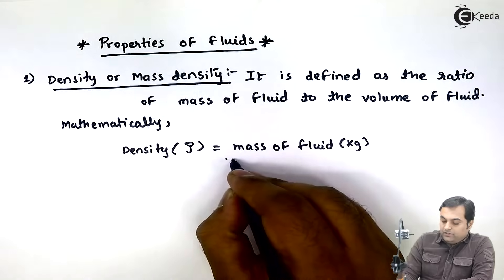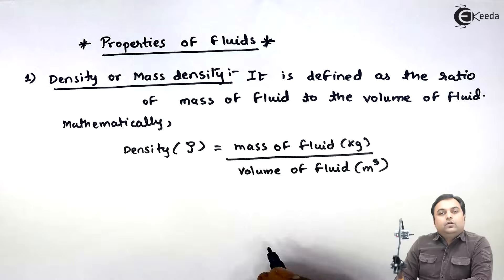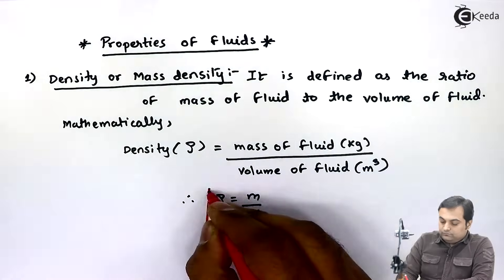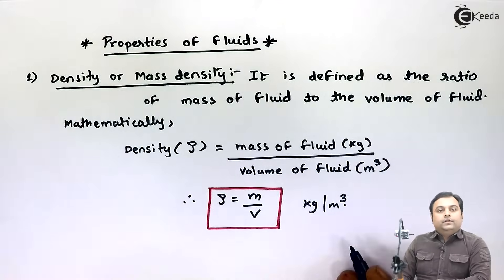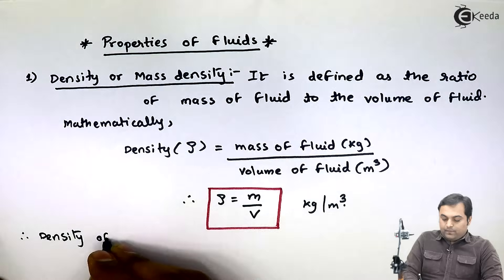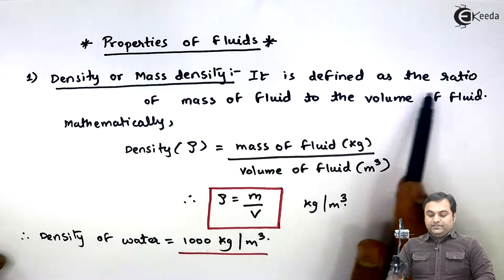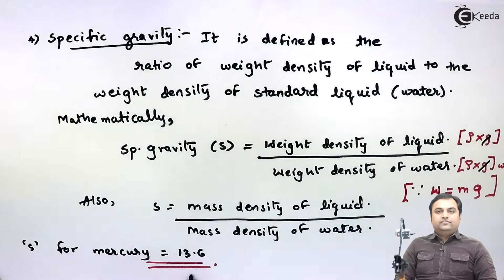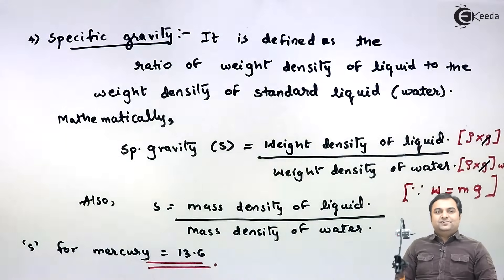What Are Properties of Fluids - Properties of Fluid - Fluid Mechanics 1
Video Name - What Are Properties of Fluids

Happy Learning!